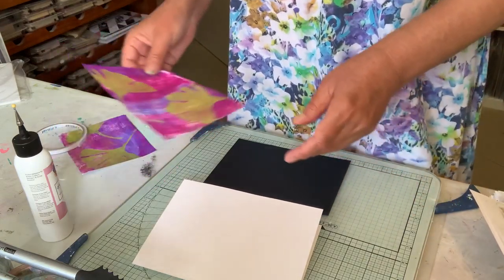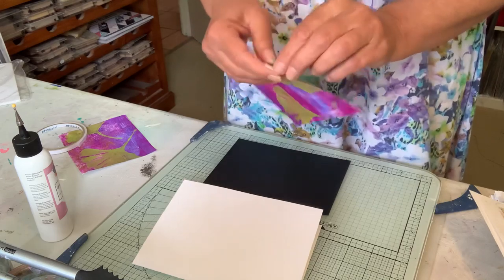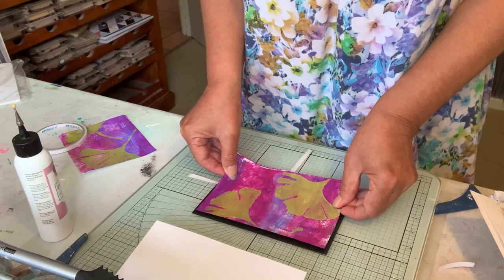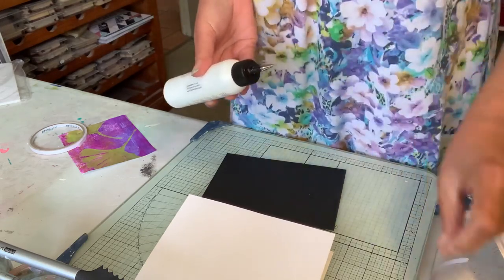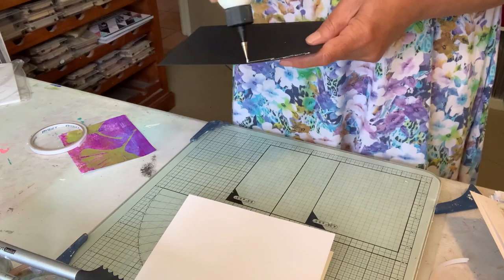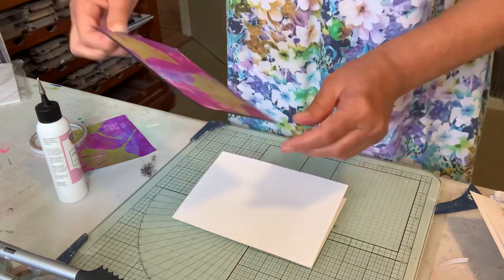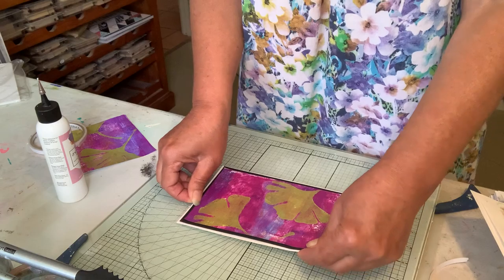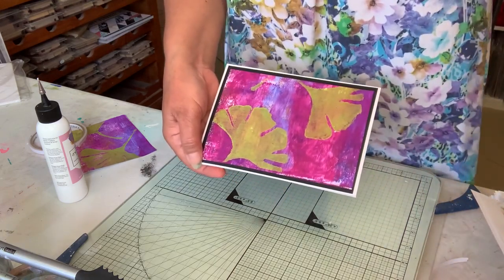Part 2 Card with one of my Gelli Prints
Part 2 because I didn’t know how to pause, so it ended up as 2 part video! It’s all new to me 😂😂